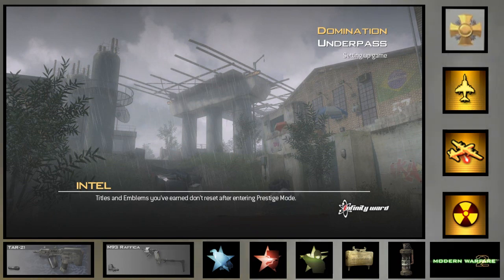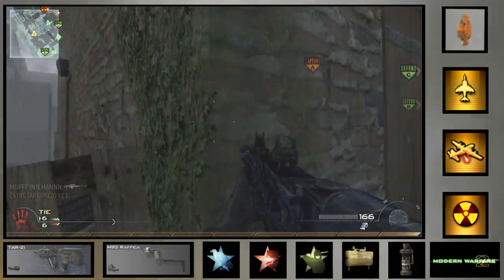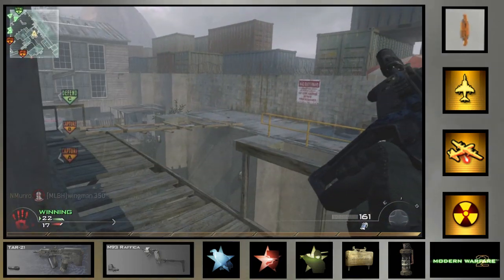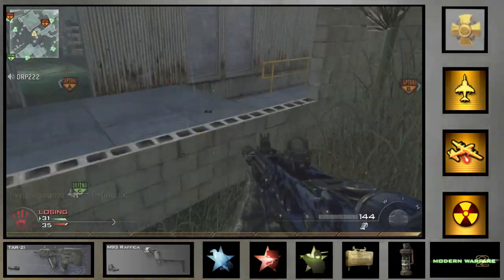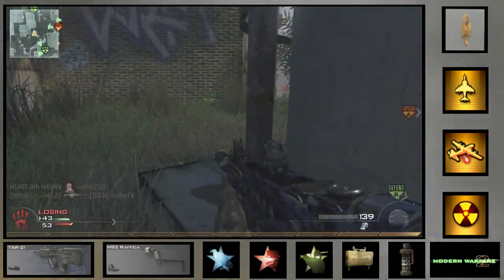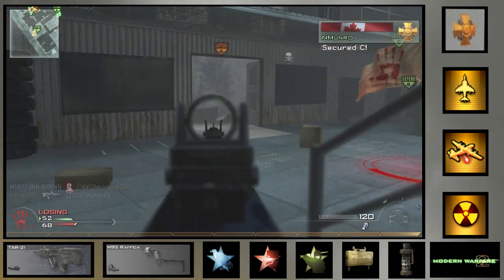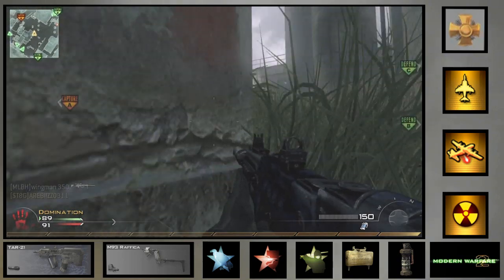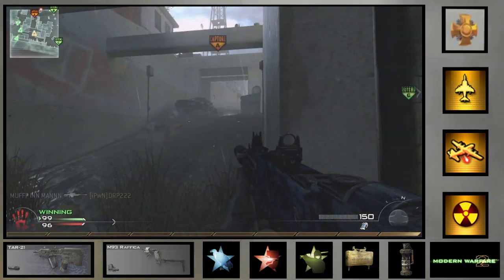Modern Warfare 2: How to Get a Nuke - Tips and Tricks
A game of domination on Underpass using the TAR-21 where I get myself a nuke.